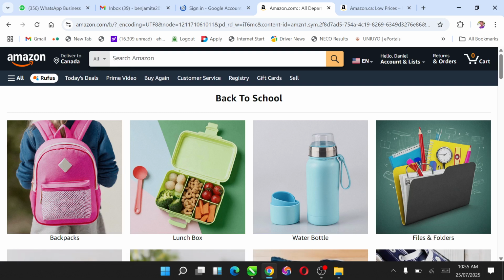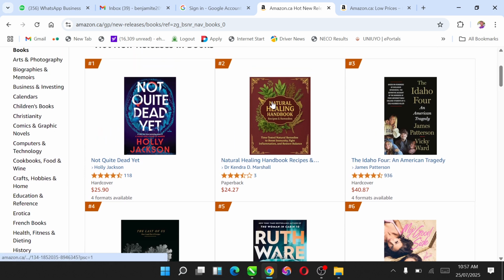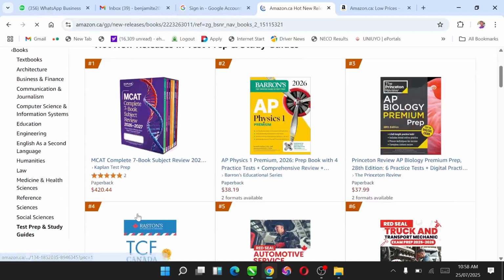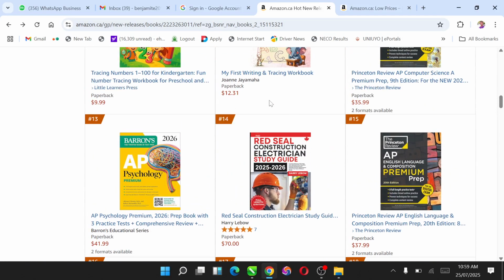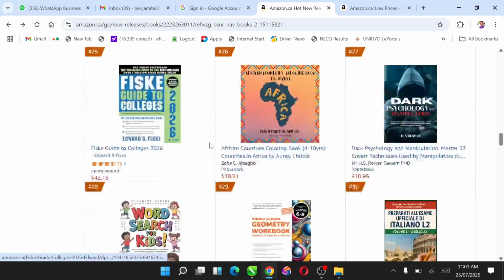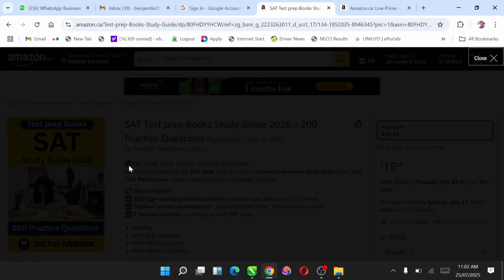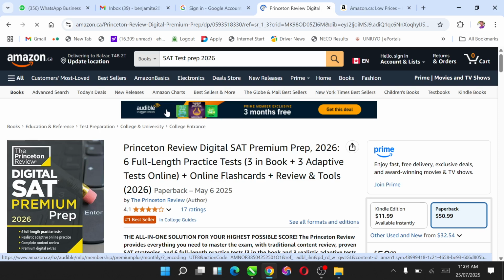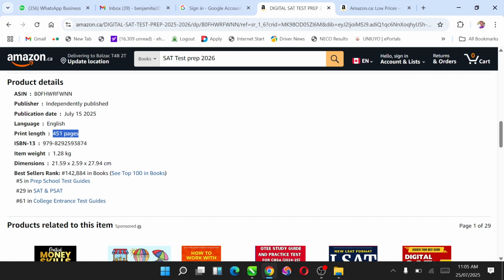How to Find Profitable Study Guide Topics for Amazon KDP Step by Step Guide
Looking to publish study guides on Amazon KDP but not sure what topics actually make money? In this video, I’ll walk you through how to find profitable study guide niches that are in high demand and low in competition. Perfect for beginners who want to start publishing smart and earn passive income through exam prep, test guides, and more.

You’ll learn:

What makes a study guide topic profitable
How to research trending exams and subjects
Tools to check competition and sales potential
Real examples of study guides that sell on Amazon

If you're serious about making money on Amazon KDP with educational content, this video is for you.